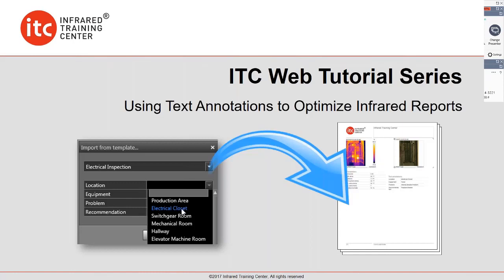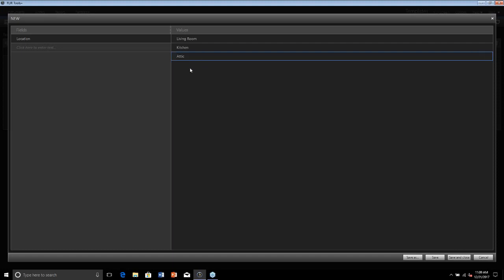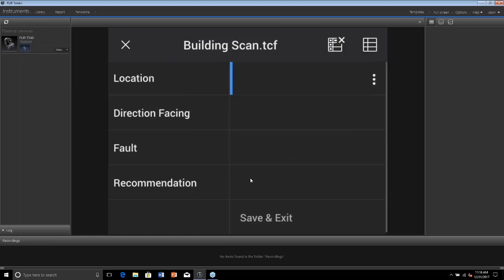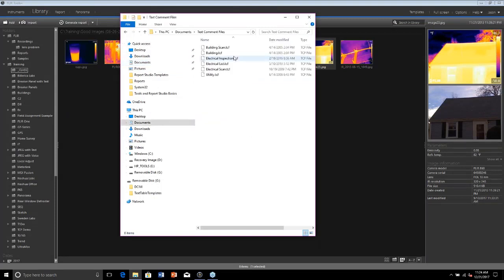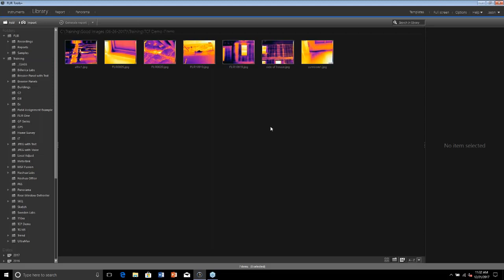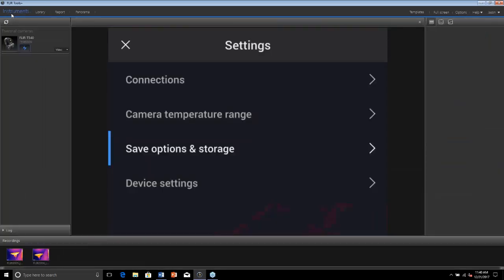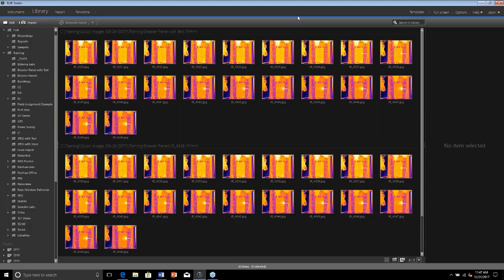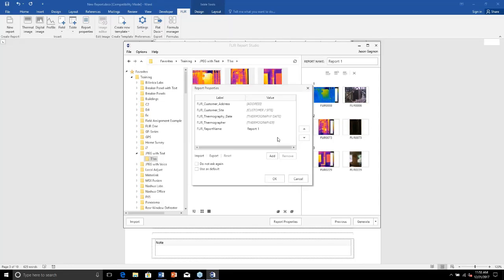Using Text Annotations to Optimize Infrared Reports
The ability to produce effective reports quickly is a critical component of any successful infrared program. One such way to improve your report writing capabilities is through the use of text annotations. This tutorial will cover how to utilize this feature, helping you generate reports more efficiently by populating important data points while still in the field.